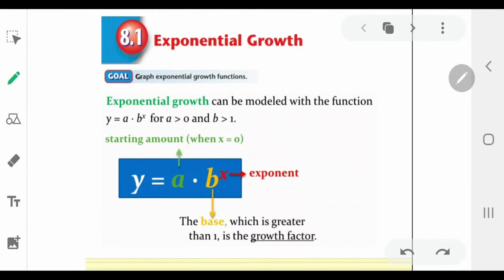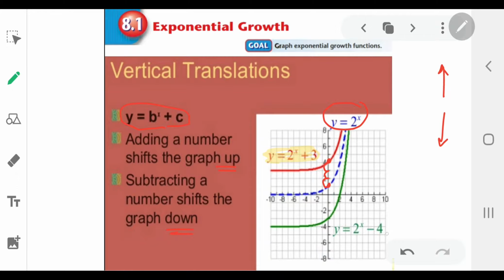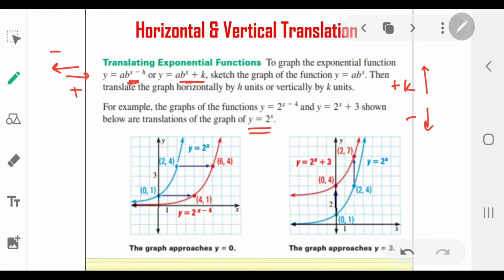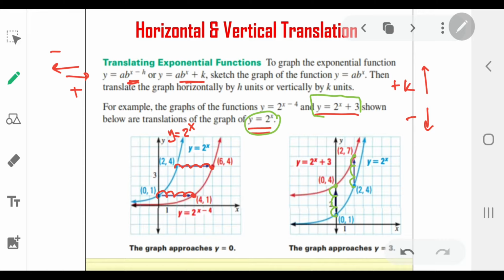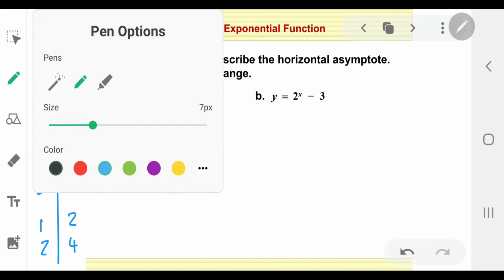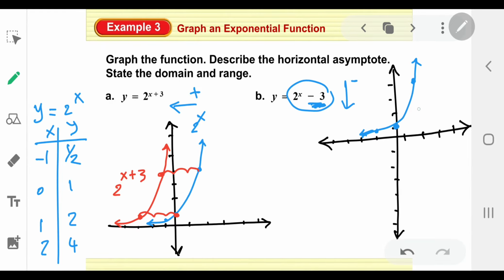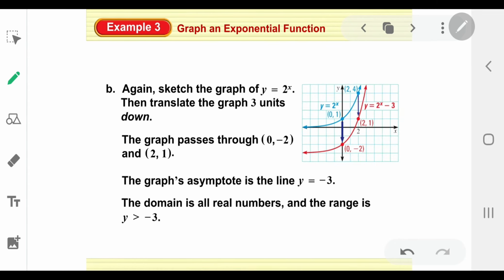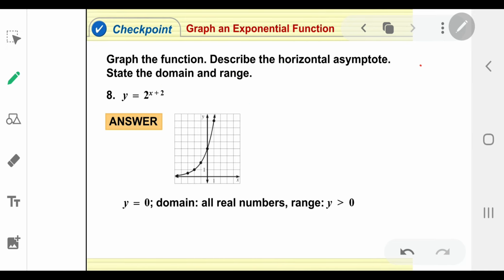8.1.2 exponential growth 2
Graphing exponential growth with translation